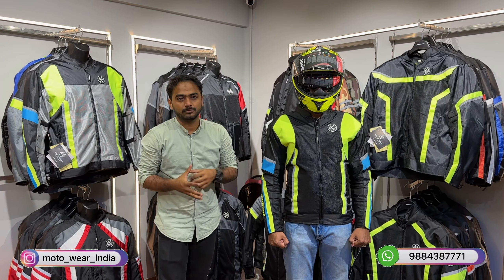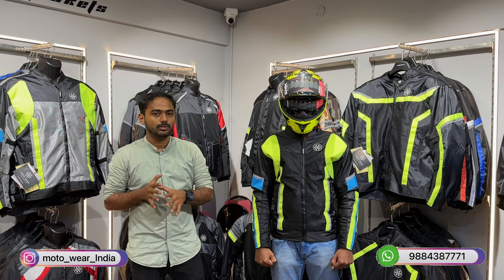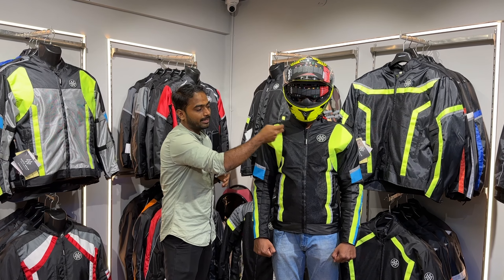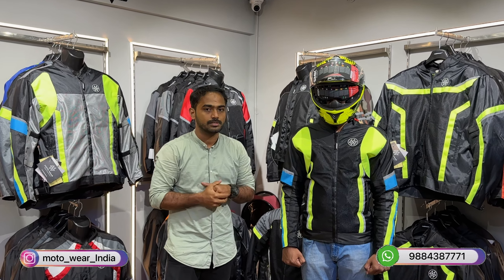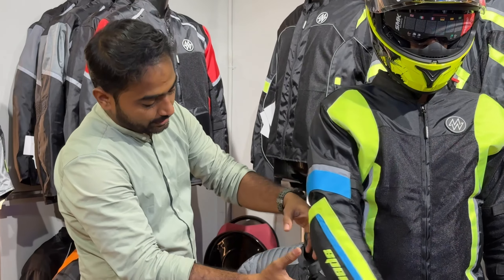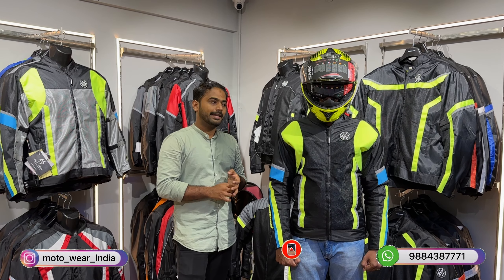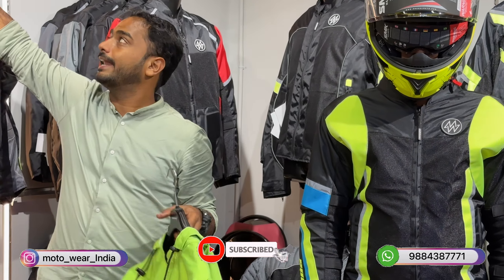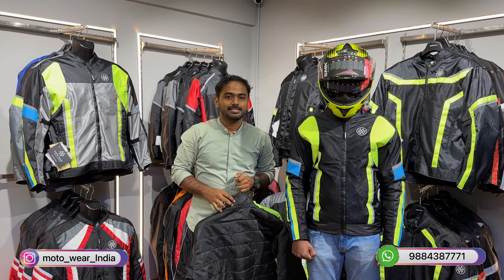Motowear speed Riding Jacket with hump - ENGLISH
Motowear speed Riding Jacket with hump

Complete CE level 2 Armour for shoulder, Elbow, Spine , Chest and also with hump

Riding Jacket with life time warranty for stitches and Zippers

External Rain liner with hoodie and Separate Thermal Liners.

Hip - Side extender zip for more comfort.

Motowear Chennai
189, Aarthi Chambers,
Anna Salai, Chennai, Tamil Nadu 600006
Landmark: Near Near Thousand Lights Metro Station

Motowear Bangalore
1st floor, 13,13/1, Ashraff Commercial Complex,
JC Rd, Journalist Colony, Sudhama Nagar,
Bengaluru, Karnataka 560002
Landmark: Opposite to Bharat Petrol Station